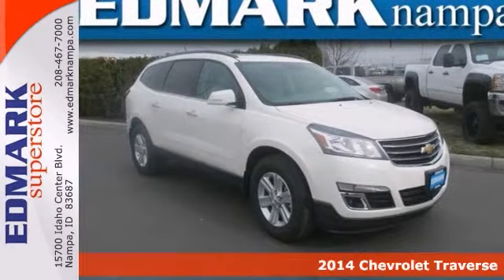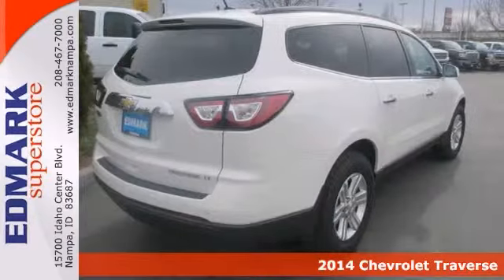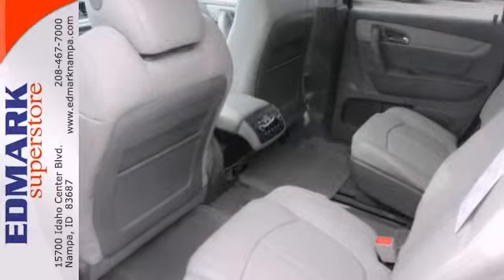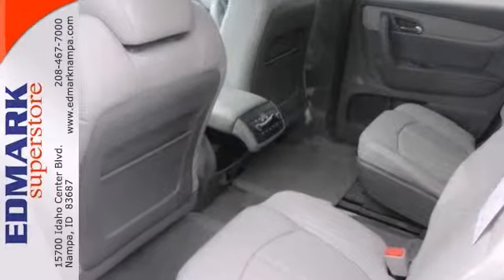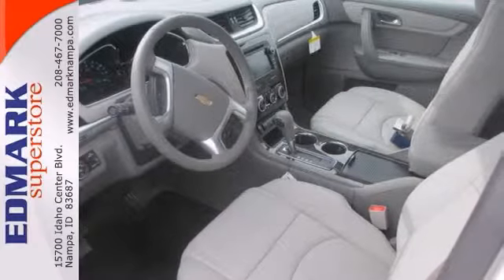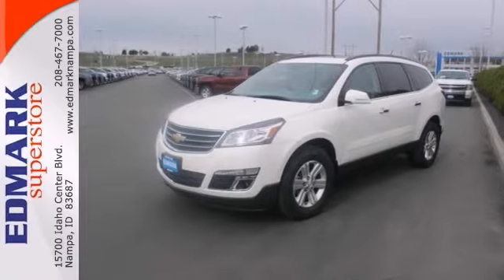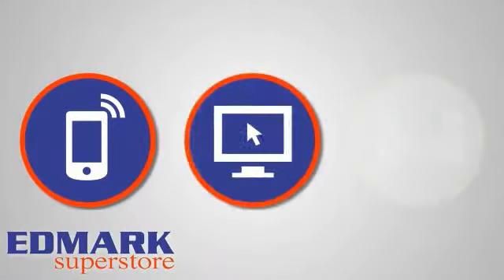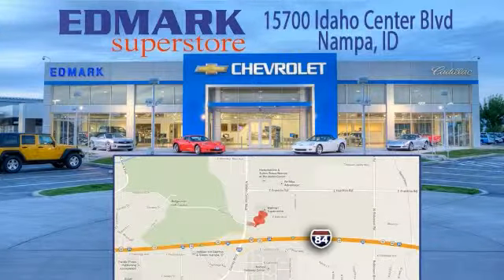2014 Chevrolet Traverse BoiseID Nampa, ID #140663 - SOLD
Year: 2014
Make: Chevrolet
Model: Traverse
Trim: LT
Engine: 6 Cyl. 3.6L
Transmission: Automatic
Color: White
Interior: LIGHT GRAY
Stock #: 140663
OEM Certified: S. This terrific-looking 2014 Chevrolet Traverse is the SUV that you have been searching for. This Traverse is so fuel efficient, by the time it needs a refill you may forget where to actually put the fuel in! It is nicely equipped with features such as AWD.

Address:
15700 Idaho Center Blvd